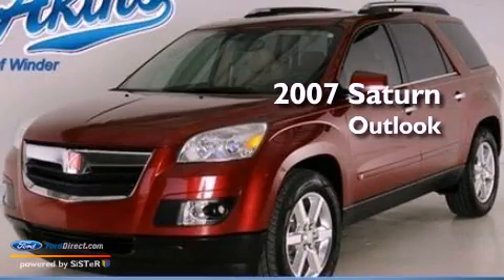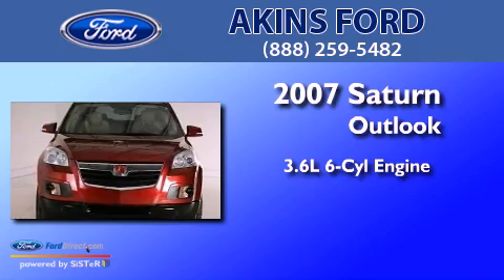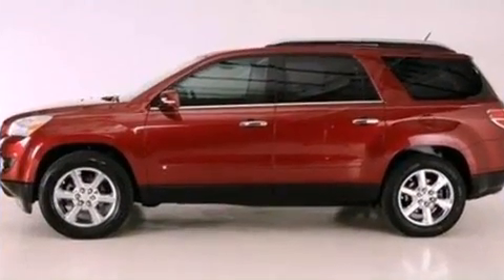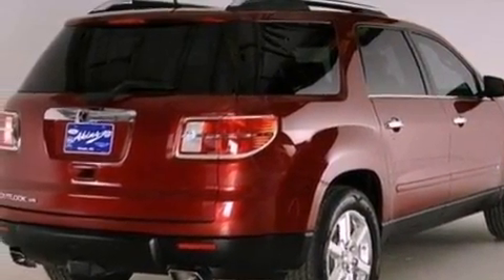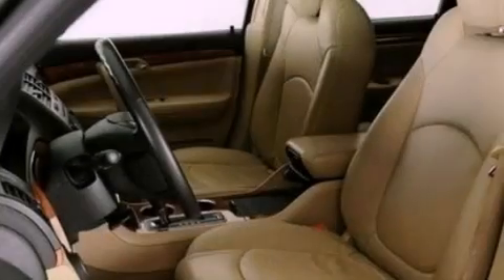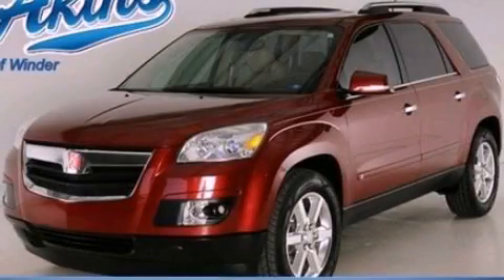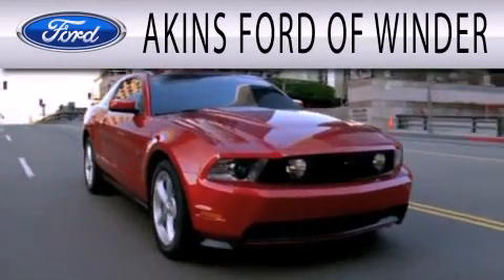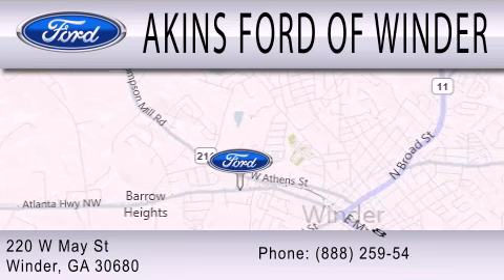2007 Saturn Outlook Winder GA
Year : 2007
 Make : Saturn
 Model : Outlook
 Engine : 3.6L V6 24V MPFI DOHC
 Trans . : 6-SPEED AUTOMATIC
 Exterior : RED
 Miles : 66,707
 Interior : TAN
 Stock : 7J145744